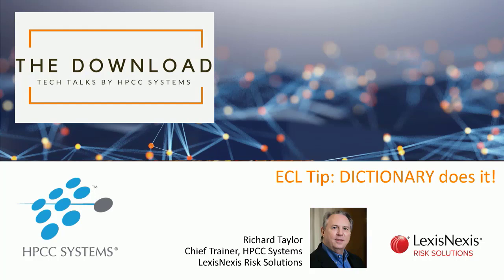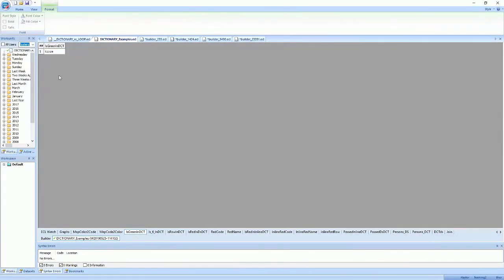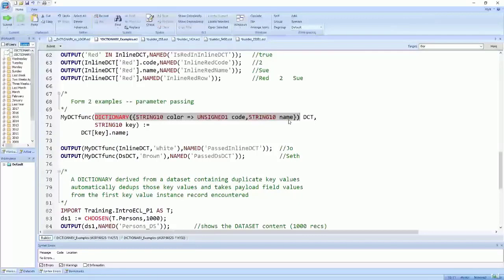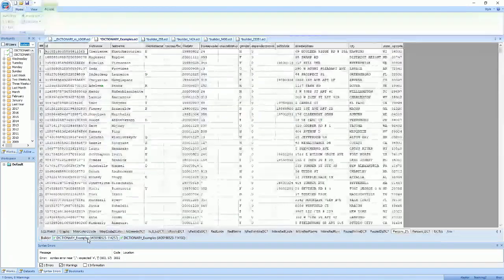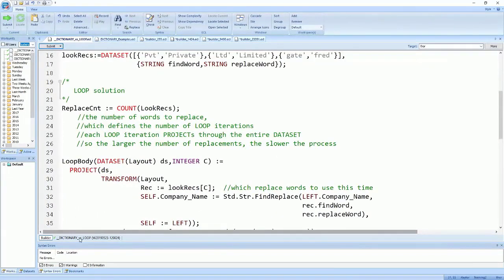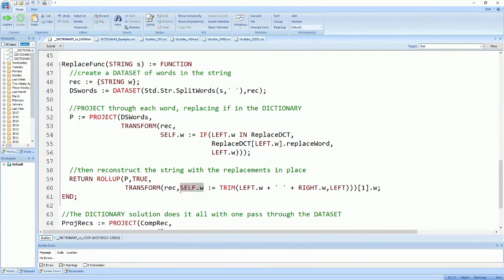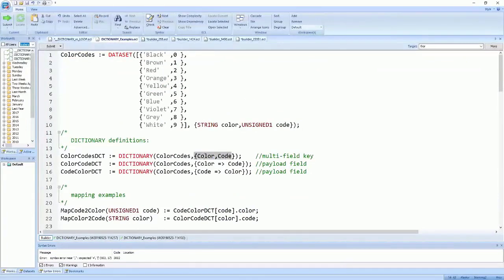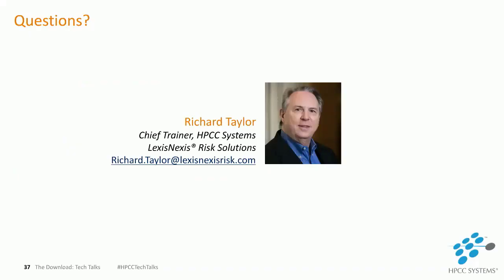HPCC Systems Tech Talk 24 ECL Tip Dictionary Does It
Richard Taylor, Chief Trainer, HPCC Systems, LexisNexis Risk Solutions

Richard Taylor has worked with the HPCC Systems technology platform and the ECL programming language for over 15 years. He is the original author of the ECL documentation, developer and designer of the HPCC Systems Training Courses, and is the Chief Instructor for all classroom and remote-based training.